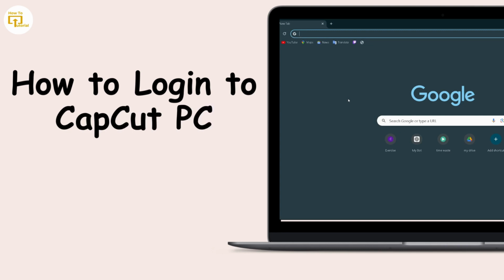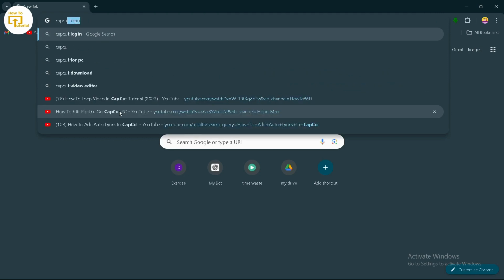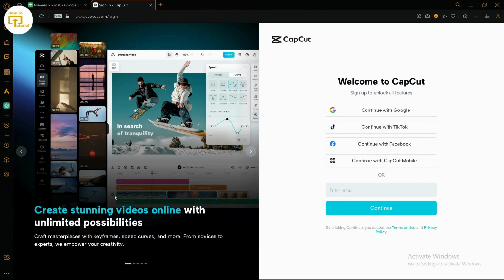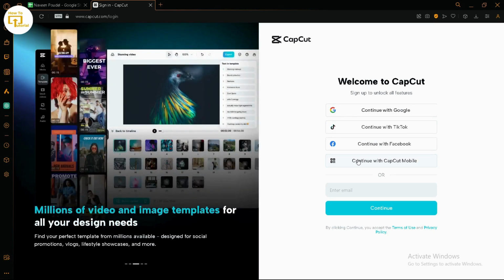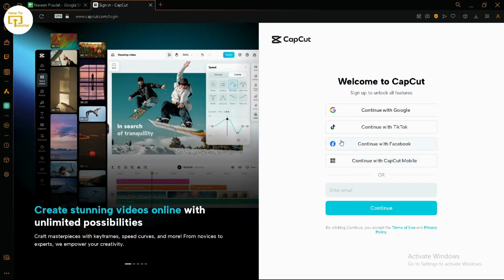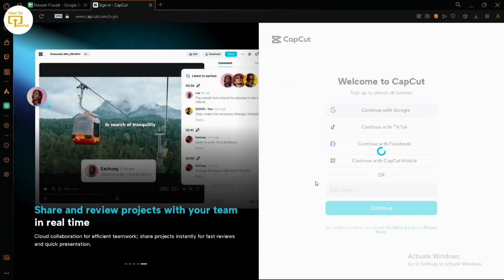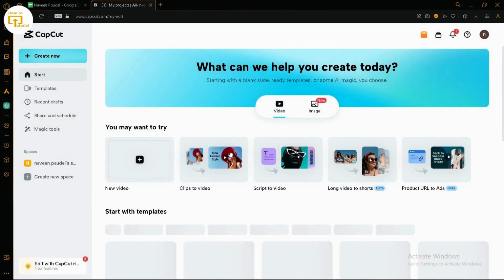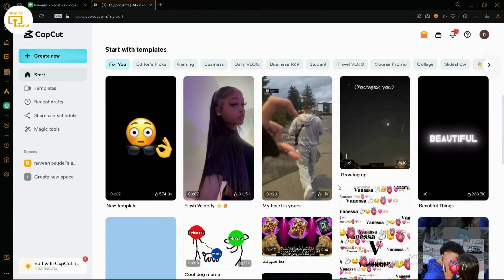How to Login to CapCut PC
CapCut Editing on PC Just Got Easier! [How to Login to CapCut PC]
Struggling to edit on the small mobile screen?   This video will show you exactly how to LOGIN to CapCut on YOUR COMPUTER in just a few EASY steps!   Unlock the full power of CapCut's editing features and create stunning videos with more comfort and control.  PLUS: Learn the benefits of logging in to your account and  maximize your CapCut PC experience!

© Login Helps